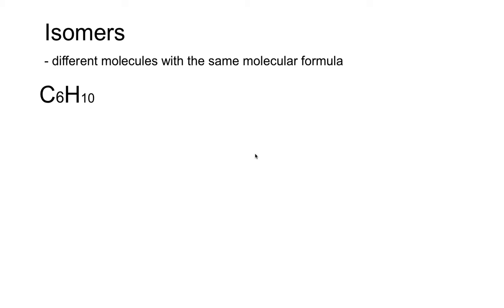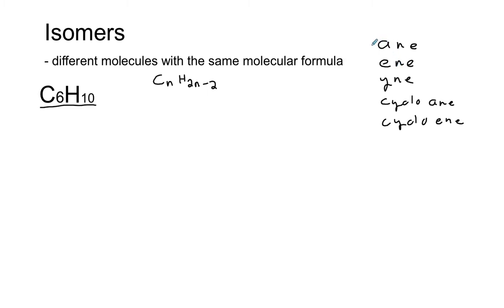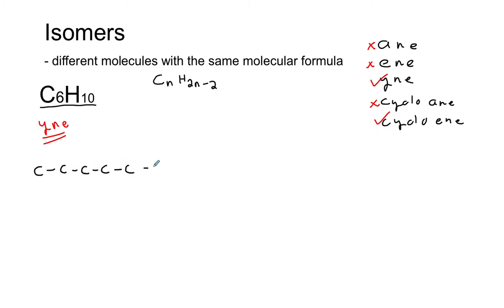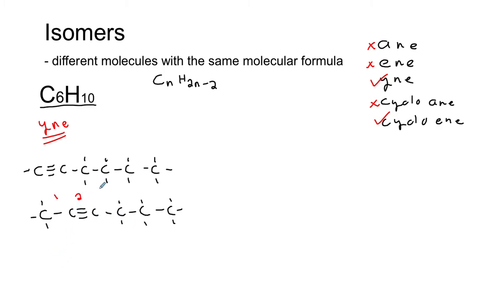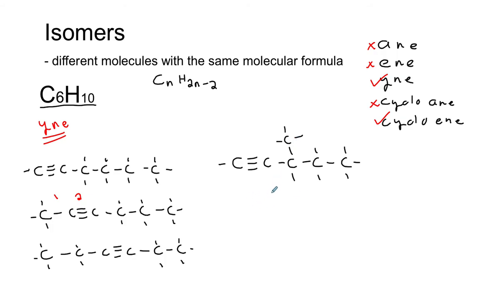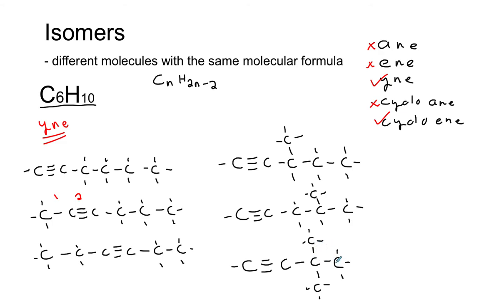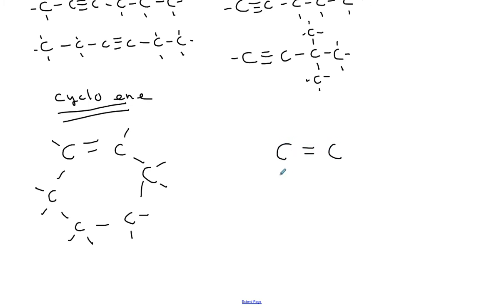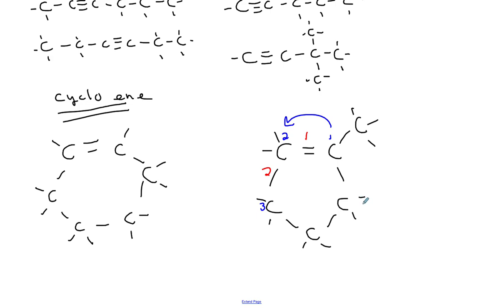Extra Examples - drawing isomers from a molecular formula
Drawing isomers of pentyne